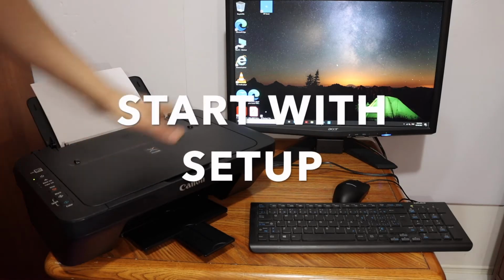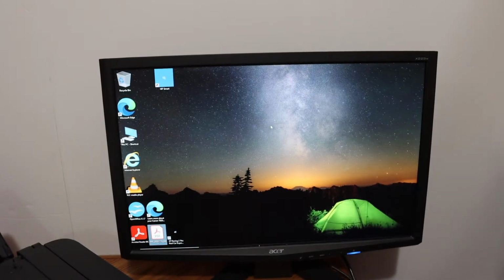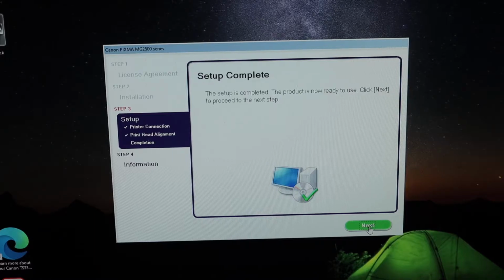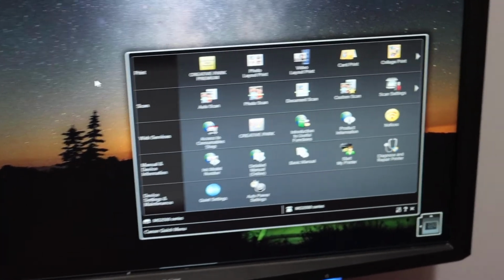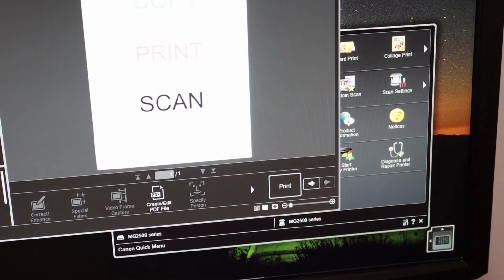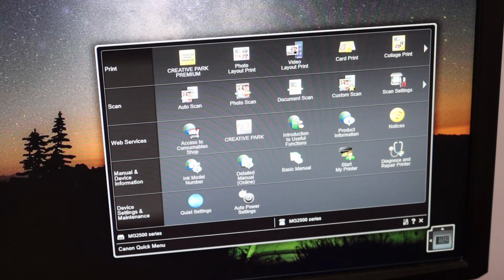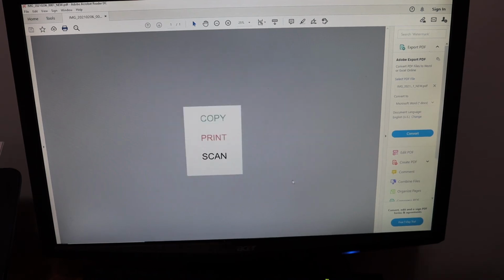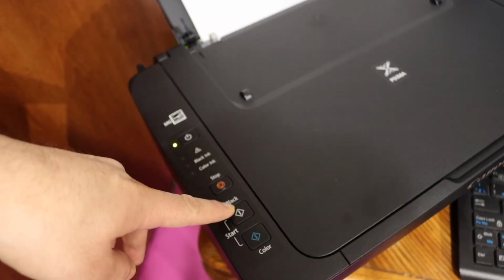Canon PIXMA MG2525 How To Copy, Print, Scan & SetUp With Windows 10 Computer.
This video reviews the step-by-step method to do copy, print, and scan with a Canon PIXMA MG2525 printer with windows 10 laptop or computer.